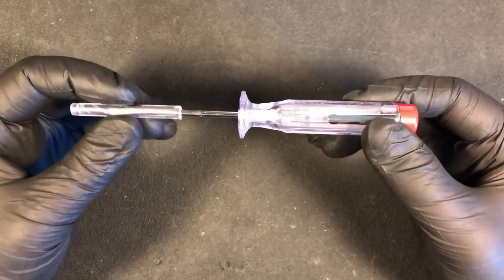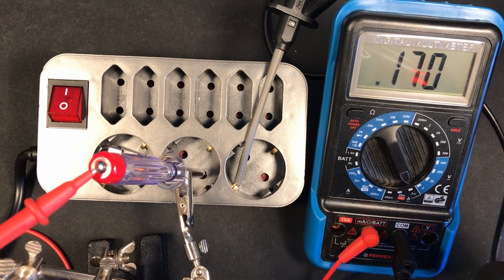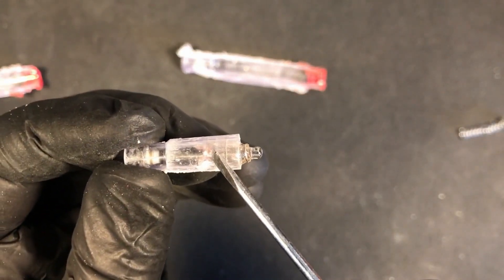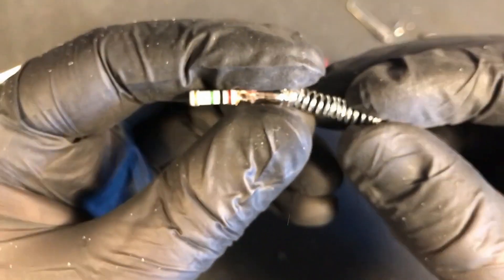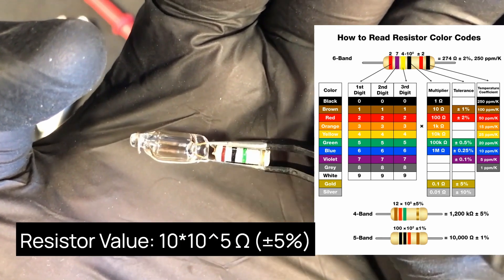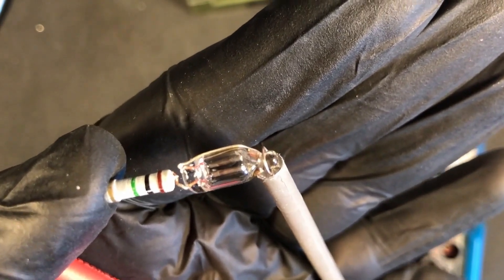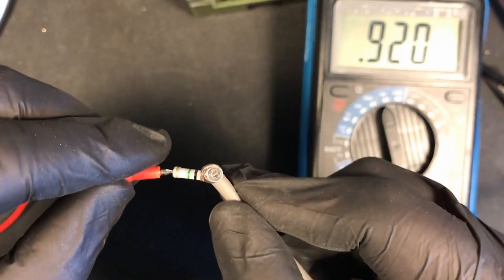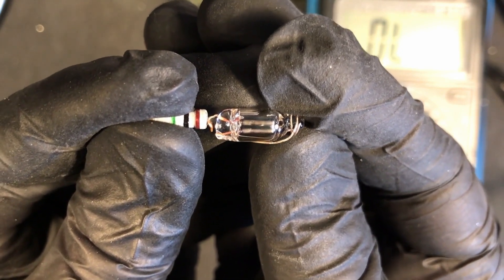What is inside a Phase Tester? Opening a Mains / Line Tester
A Phase Tester is a tool that comes in handy when you want to find out which one is the hot or live wire in a mains circuit. It is one of the few things that are actually safe to stick in there and when it detects the phase, it starts glowing. That's why some people also call it Neon Screw Driver. But how does it work and what is actually inside it? Let's open it up and find out.